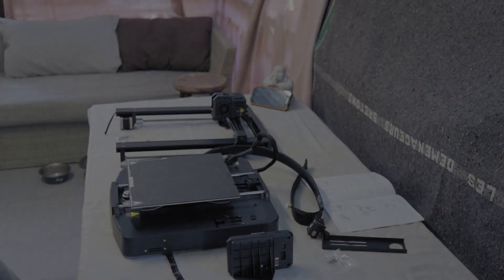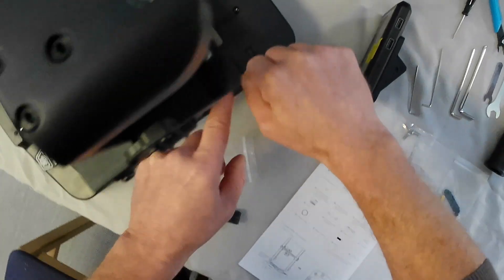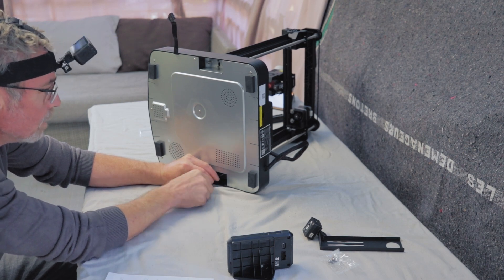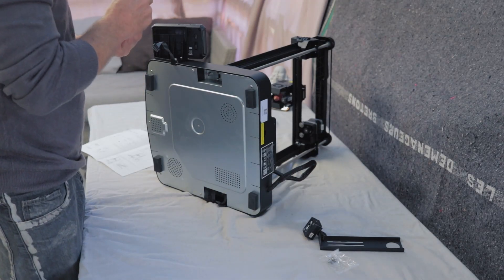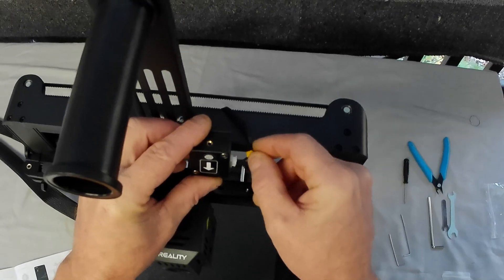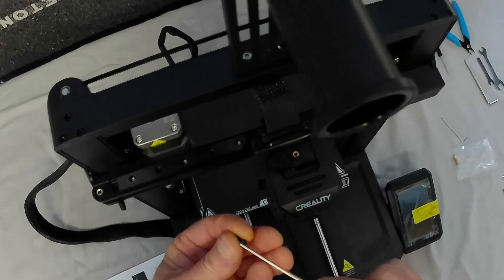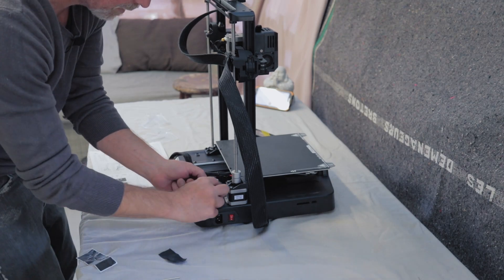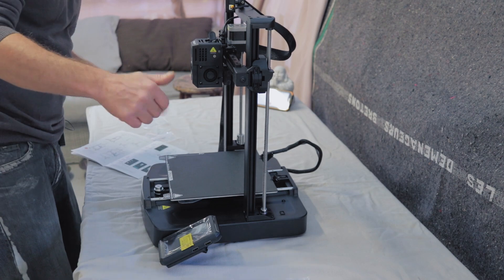Creality Ender 3 v3 KE 3d printer assembly guide, How does it go together.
This is the ultimate creality Ender 3 v3 KE 3d printer assembly guide how does the creality ender 3 ke go together it should be easy to build this 3d printer but lets see how to build this ender 3 and setup out of the box. So if you have recently purchased this creality ender 3 v3 ke printer and are new to 3d printing this video will help with a step by step tutorial of building this 3d printer.So feel free to follow along to the steps i lay out in this build video.